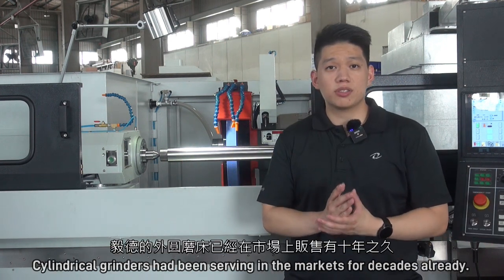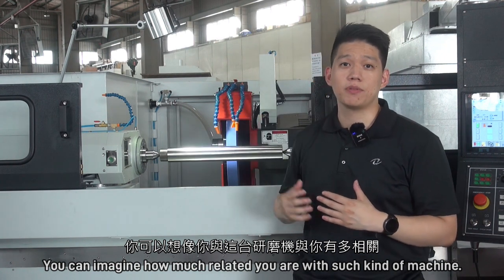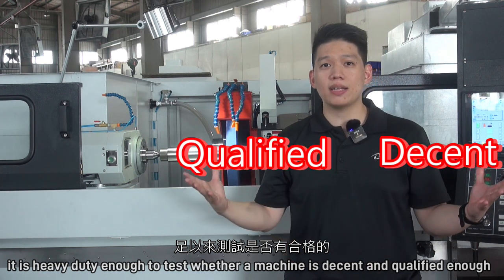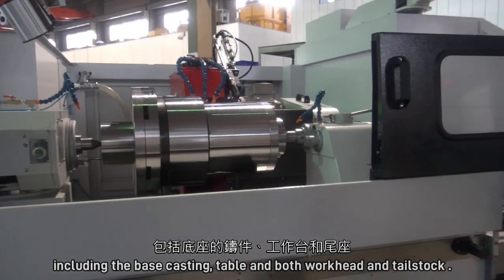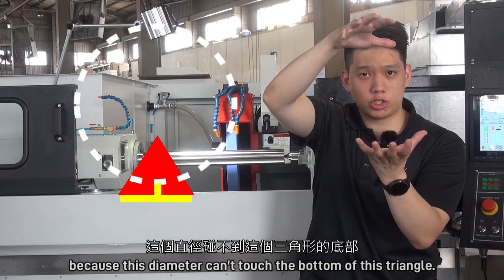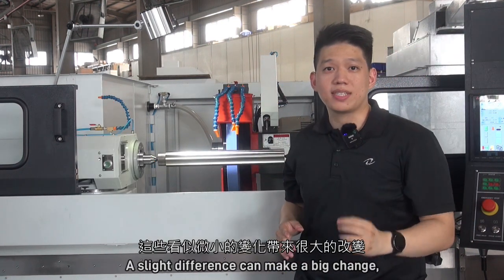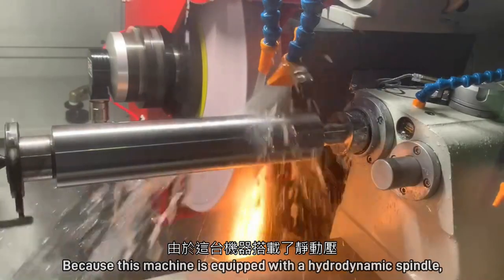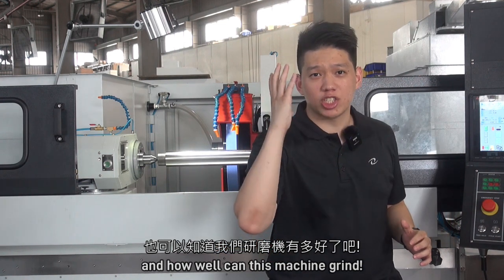Wilde Biester – unsere Rundschleifmonster der Serie Rhino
E-Tech Machinery Inc.

Für die anspruchsvollen Schleifaufgaben der Kunden verstärkt und erweitert E-Tech die Maschine zur Rhino-Serie

Bei der Rhino-Serie handelt es sich um unsere CNC-Rundschleifmaschine mit Schwenkbereich bis 500 mm. Es ist robust genug, um zu testen, ob eine Maschine in Bezug auf Genauigkeit, Stabilität und Wiederholbarkeit anständig und qualifiziert genug ist.
Wie leistungsstark kann diese Maschine sein?
Lass es uns überprüfen!

EGP-50/60 Rhino-Serie
- Max. Schleifdurchmesser. : 500-650 mm
- Max. Schleiflänge: 600-3000 mm
- Größerer Querabstand des Schlittens für bessere Leistungsfähigkeit